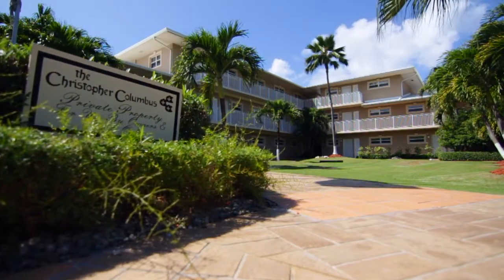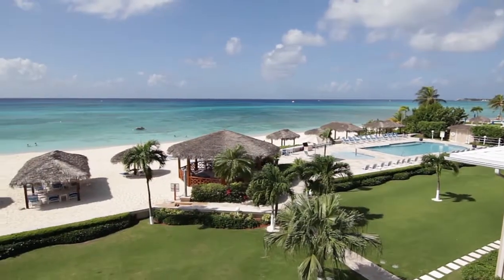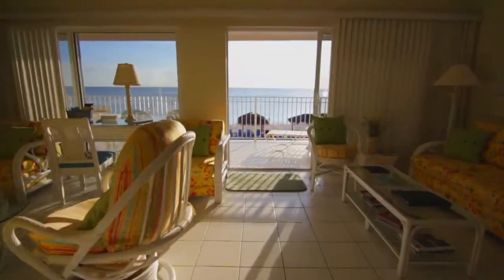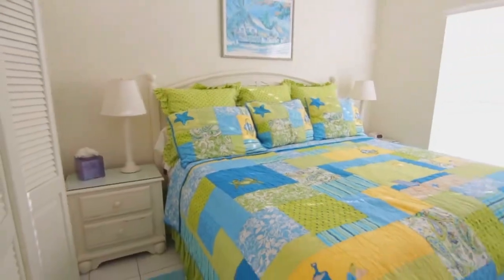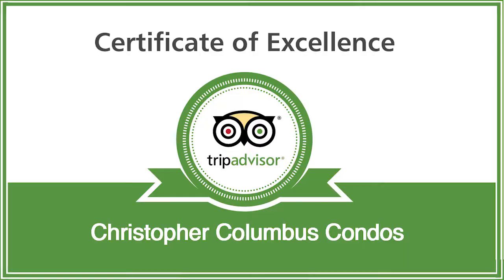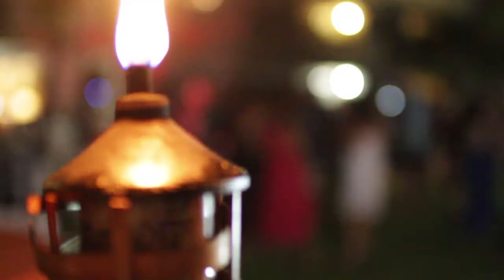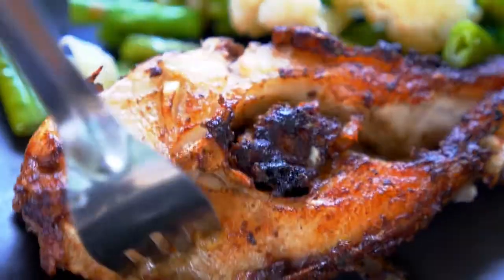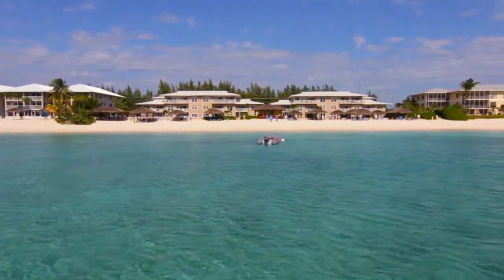Our Condos on Seven Mile Beach